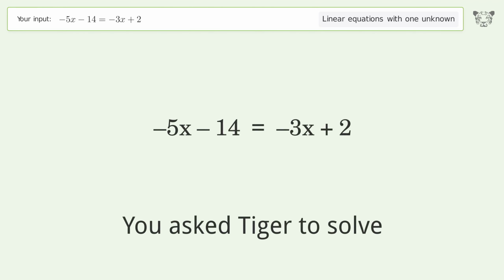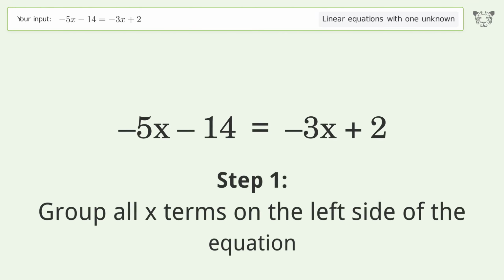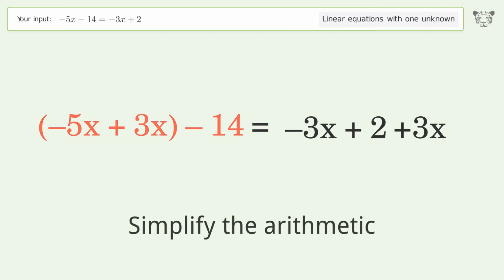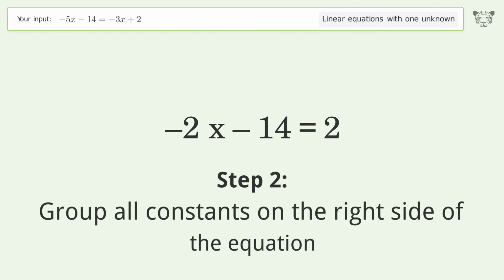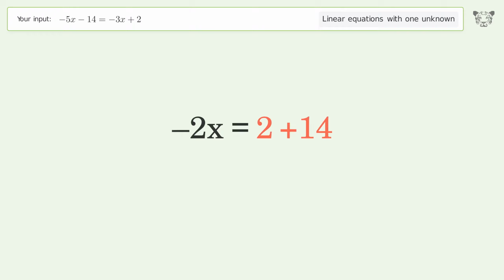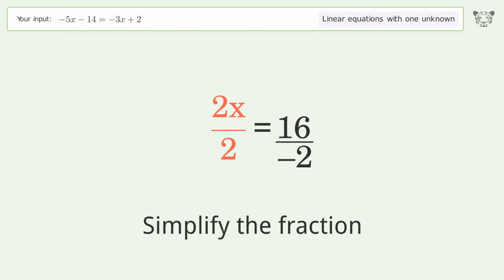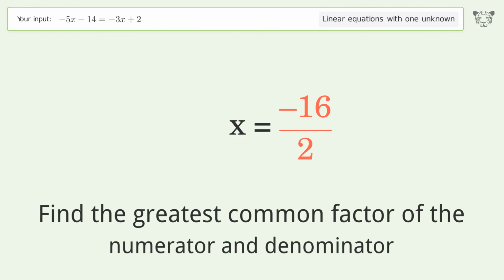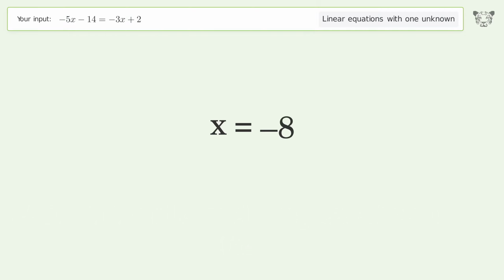Solve -5x-14=-3x+2: Linear Equation Video Solution | Tiger Algebra